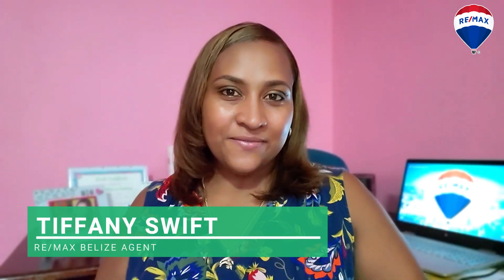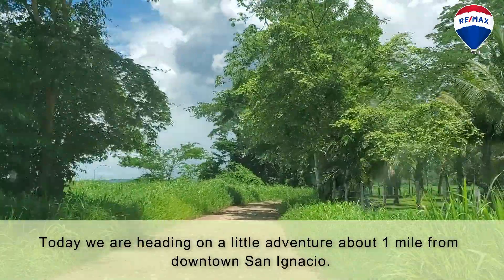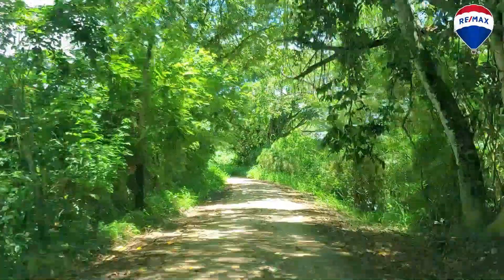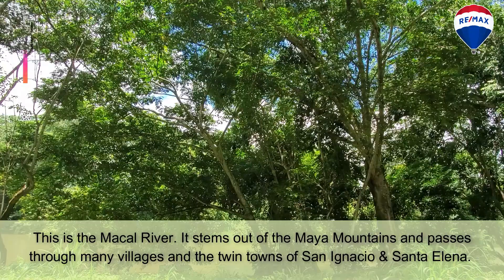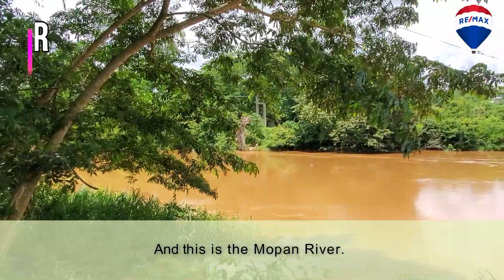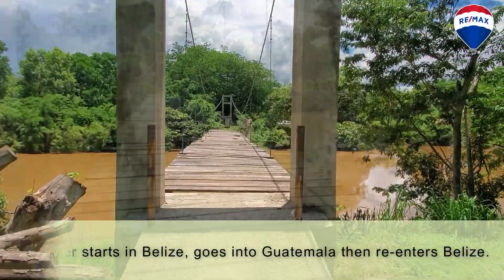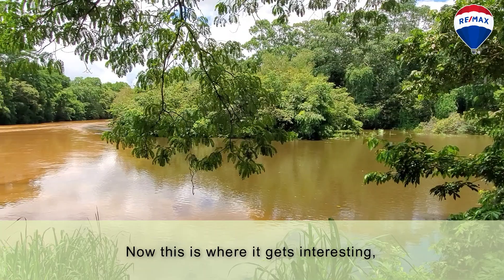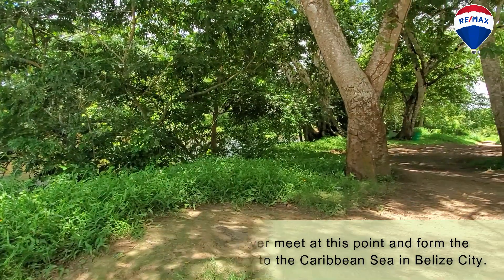The Waterways of Belize - Day 14 - 30 in 30 Days - San Ignacio, Cayo, Belize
Welcome to day FOURTEEN  of my 30 in 30 days challenge to explore San Ignacio, Cayo District, Belize.

My name is Tiffany Swift and I am a native Belizean and a RE/MAX Belize Real Estate agent. I have been working in the industry for over 10 years.
I love traveling to different countries but I’m very happy about calling my native country, Belize, home for a lifetime.

Interested in learning more about Belize and the Cayo District?

Have questions about living in Belize or moving to Belize?